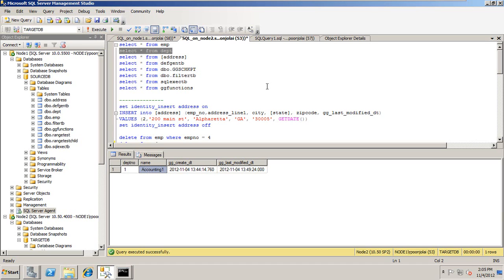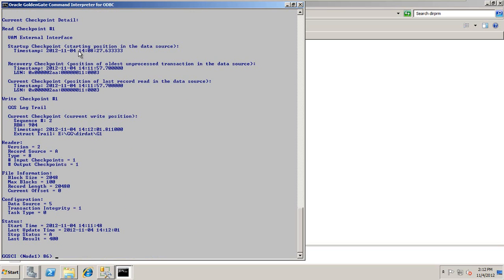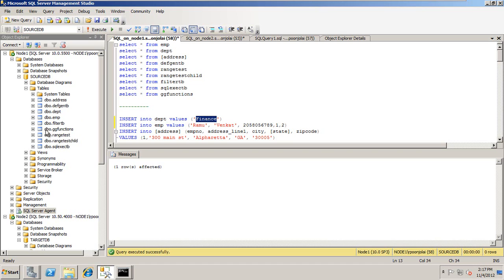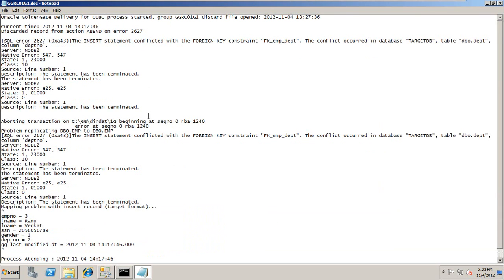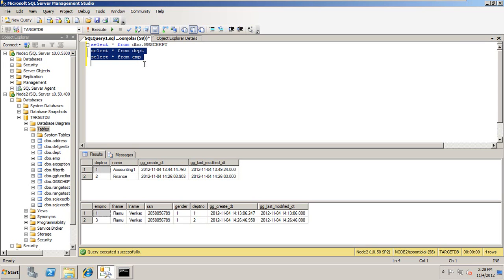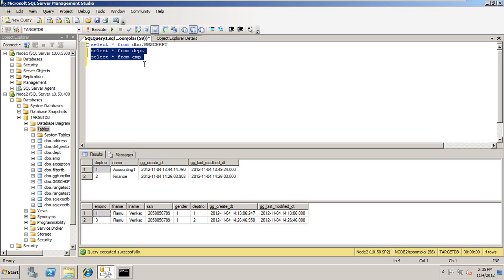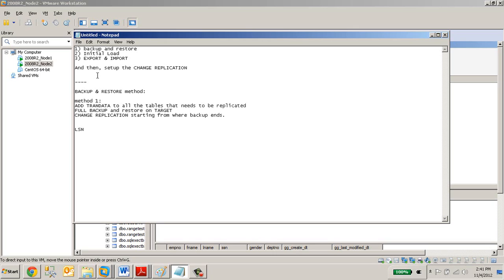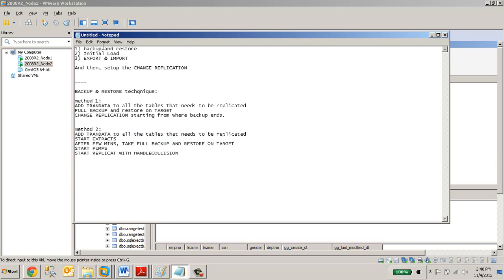Oracle GoldenGate - Part 4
It is multi-part videos.
In this video, you will learn about planning/configuring oracle GoldenGate.